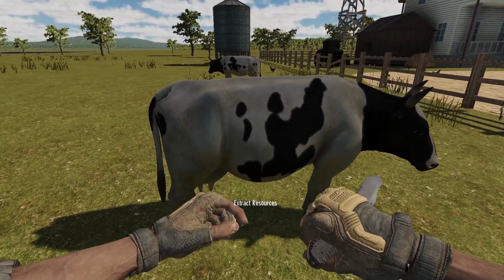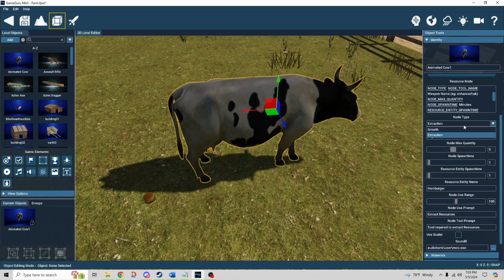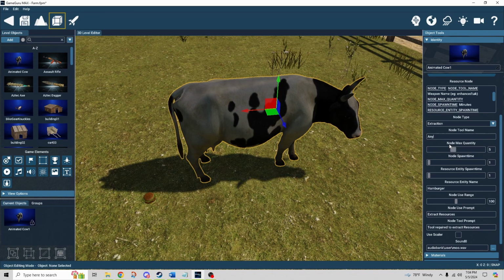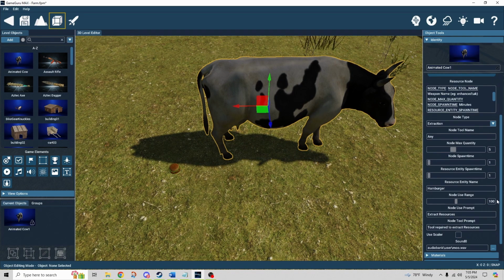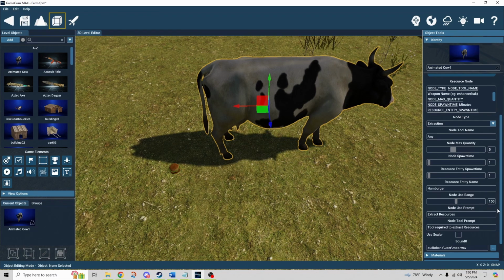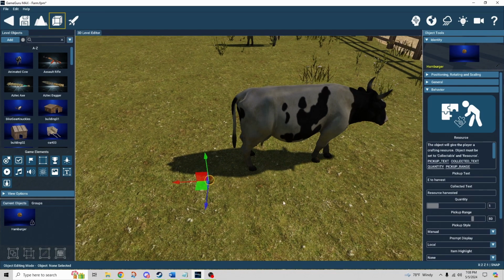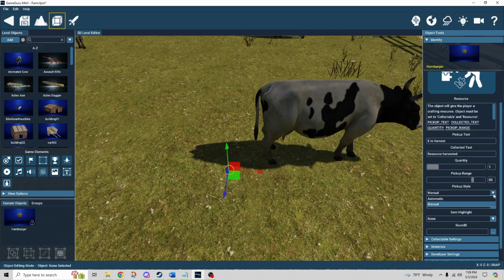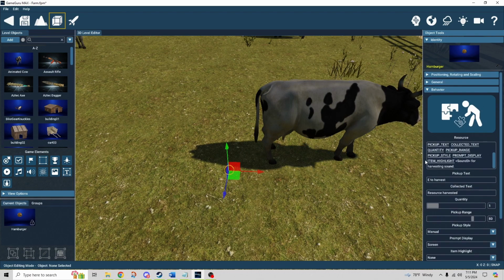GameGuru Max Tutorial - Resource/Node Behaviors Explained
Welcome back to our GameGuru Max tutorial series! In this episode, we're delving into the dynamic world of Resource and Resource Node behaviors. These powerful tools empower game developers to transform virtually anything into a valuable resource node, capable of producing a wide array of resources to enrich your game world.

Join me as we explore the endless possibilities of the Resource and Resource Node behaviors. Whether you're crafting a survival game where players must gather essential resources to thrive, or a strategy game where controlling resource nodes is key to victory, understanding these behaviors is essential for creating immersive and engaging gameplay experiences.

In this tutorial, we'll walk through the process of setting up resource nodes, defining resource types, and implementing resource gathering mechanics. From gathering wood and minerals to harvesting energy and technology, the only limit is your imagination!

By the end of this video, you'll have the knowledge and skills to breathe life into your game world with dynamic resource systems that add depth and complexity to your gameplay.

Let's harness the power of resources and resource nodes to create unforgettable gaming experiences together!